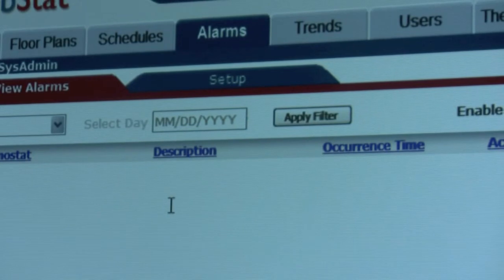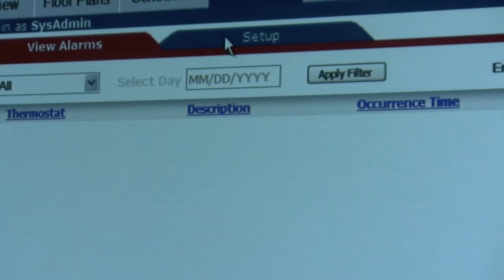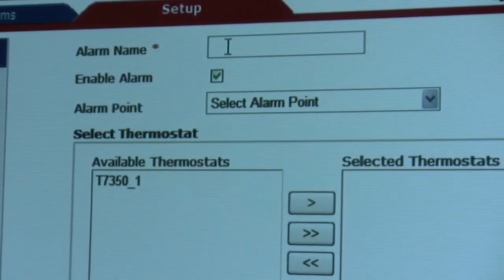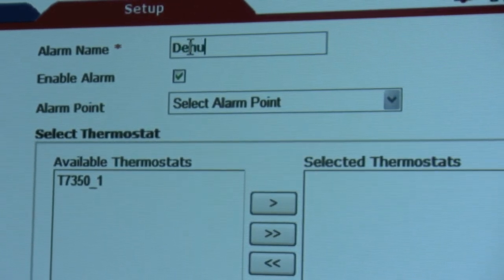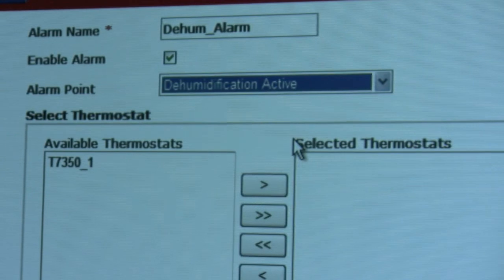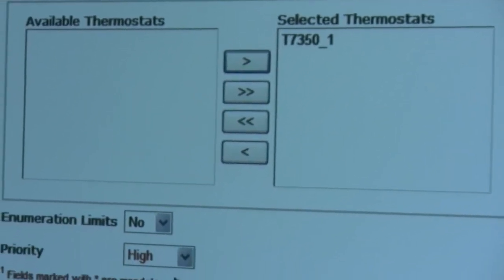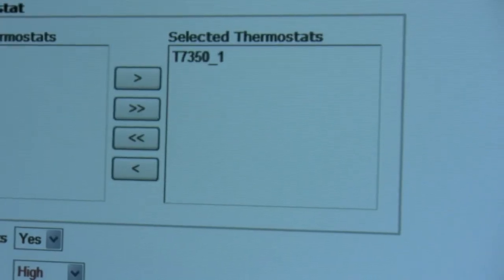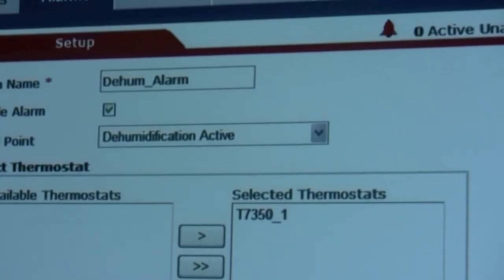Honeywell WebStat Setting up Alarms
The Honeywell WebStat is the most economical proven method to control and communicate with up to twenty Honeywell T7350H thermostats. In this video see how to setup alarms in the Honeywell WebStat.
 Go to controltrends.com to see more HVAC control videos on the Honeywell WebStat